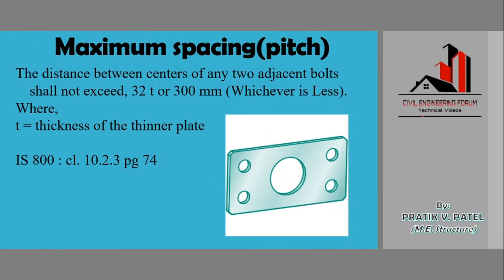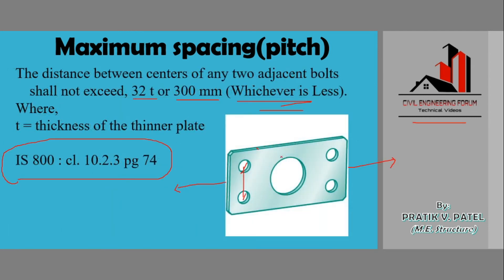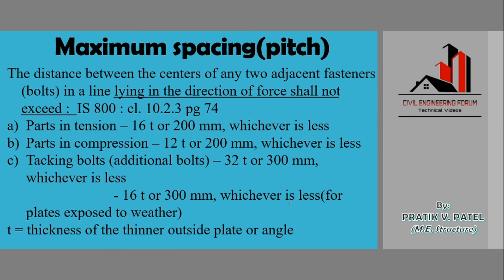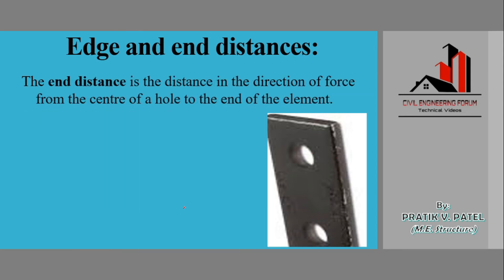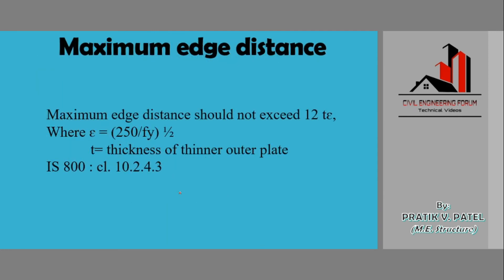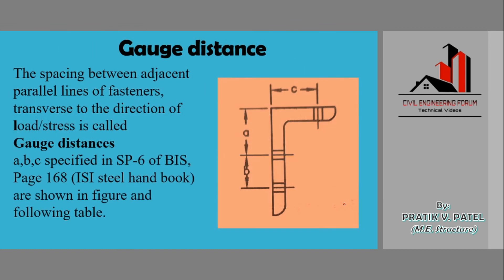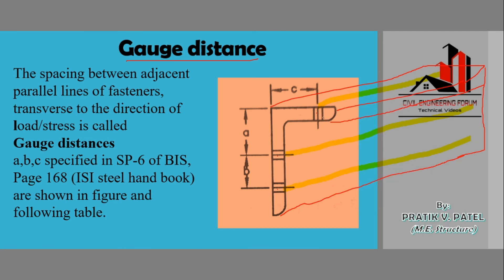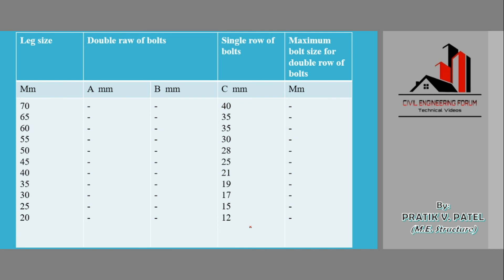What is Pitch Distance, Edge Distance, End Distance and Gauge distance in Steel Structure | Part 9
What is Pitch Distance, Edge Distance, End Distance and Gauge distance in Steel Structure | Part 10

In this video, I have explained the basic meaning of pitch distance, edge distance, end distance, and gauge distance in the design of steel structure.
Criteria for minimum and maximum pitch distance along with all the dimensions of the bolt holes have been given here using Indian standard code for the design of steel structure i.e. IS 800:2007